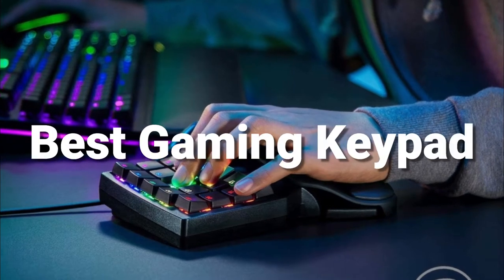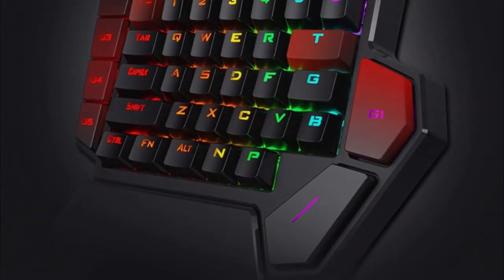Best Gaming Keypad 2022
++Razer Orbweaver Chroma Gaming Keypad: Mechanical Key Switches - 30 Programmable Keys - Customizable Chroma RGB Lighting - Programmable Macros - Classic Black
++AULA 30 Progammable Keys One Handed Merchanical Gaming Keyboard - RGB Backlit Gaming Keypad, Green Switches One-Hand Keyboard with Detachable Wrist Rest
++One Hand Gaming Keyboard and Mouse Combo, 39 Keys PUBG Keycap Version Wired Mechanical Feel Rainbow Backlit Half Keyboard, Support Wrist rest, USB Wired Gaming Mouse for Gaming

++Razer Tartarus Pro Gaming Keypad: Analog-Optical Key Switches - 32 Programmable Keys - Customizable Chroma RGB Lighting - Programmable Macros - Variable Key Press Pressure Sensitivity - Classic Black
++Delux T9 46-Key Singlehanded Wired Gaming Keyboard Professional Ergonomic Gameboard
++ACEPHA T9 Pro Gaming Keypad Gameboard with Programmable Keys 7 Color LED Backlit, 16-keys Rollover, Brand New Key Layout and Anti-Fatigue Wrist-pad
++Logitech G13 Programmable Gameboard with LCD Display
++Redragon K585 DITI One-Handed RGB Mechanical Gaming Keyboard, Blue Switches, Type-C Professional Gaming Keypad with 7 Onboard Macro Keys, Detachable Wrist Rest, 42 Keys
++RGB One Handed Mechanical Gaming Keyboard,Colorful Backlit Professional Gaming Keyboard with Wrist Rest Support,USB Wired Single Hand Mechanical Keyboard for Game

++GameSir Mechanical Gaming Keyboard Z1 for PC/Mobile Phone, One-Handed Gaming Keypad with Macro Keys for FPS Game, RGB Backlighting, Anti-ghosting, Blue Key Switches, Built-in Battery